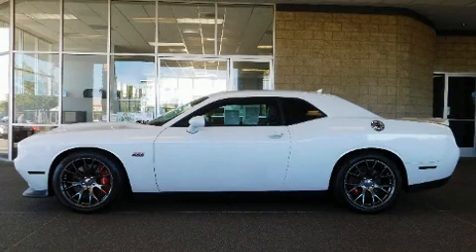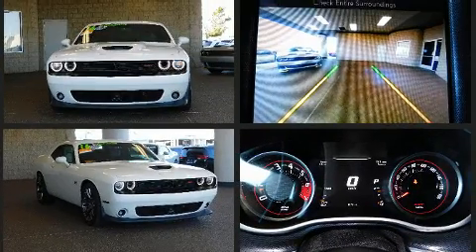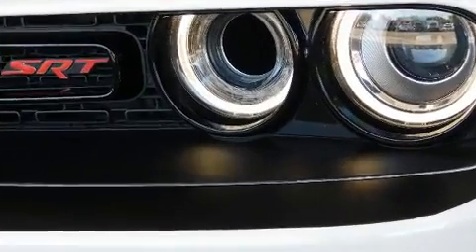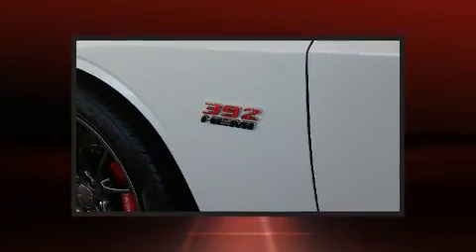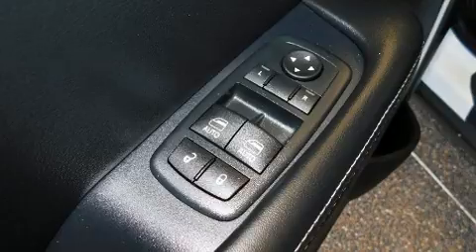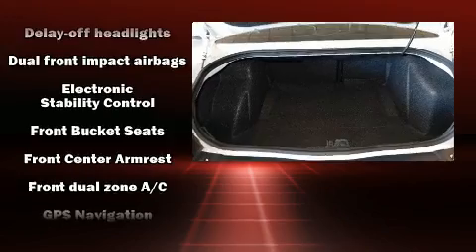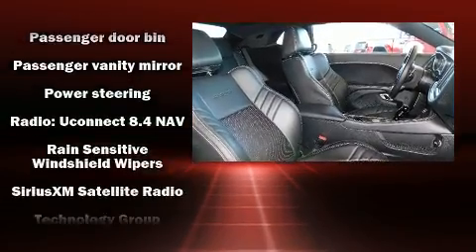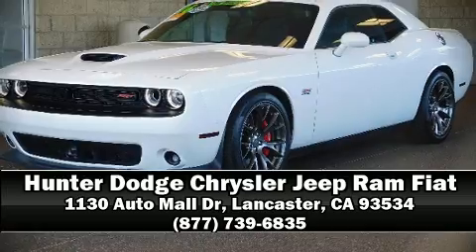2016 Dodge Challenger SRT 392 in Lancaster, CA 93534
Get excited about the 2016 Dodge Challenger. This 2 door, 5 passenger coupe still has less than 10,000 miles! Dodge made sure to keep road-handling and sportiness at the top of it's priority list. It features an automatic transmission, rear-wheel drive, and a powerful 8 cylinder engine. Dodge prioritized practicality, efficiency, and style by including: delay-off headlights, front and rear reading lights, variably intermittent wipers, a built-in garage door transmitter, tilt and telescoping steering wheel, power door mirrors and heated door mirrors, and voice activated navigation. Features such as automatic climate control and leather upholstery prove that economical transportation does not need to be sparsely equipped. Audio features include an AM/FM radio, and 18 speakers, providing excellent sound throughout the cabin. Dodge also prioritized safety and security with features such as: head curtain airbags, front side impact airbags, traction control, brake assist, anti-whiplash front head restraints, ignition disabling, an emergency communication system, and 4 wheel disc brakes with ABS. Various mechanical systems are monitored by electronic stability control, keeping you on your intended path. This vehicle has achieved Certified Pre-Owned status, by passing Dodge's rigorous certification process. We pride ourselves in the quality that we offer on all of our vehicles. Stop by our dealership or give us a call for more information.